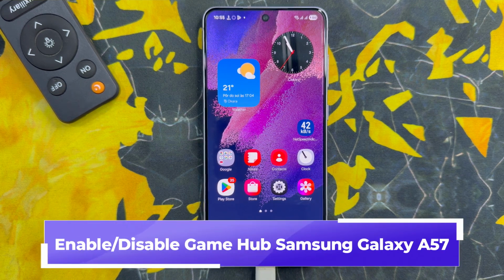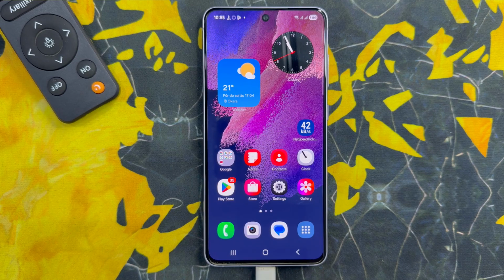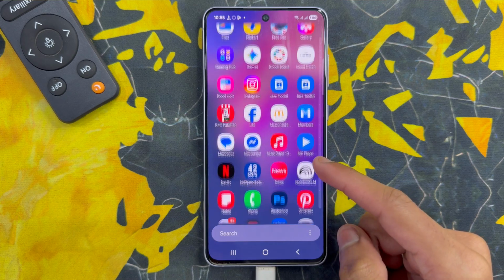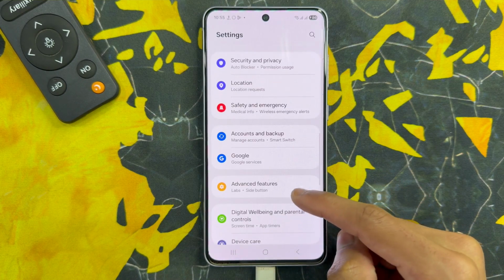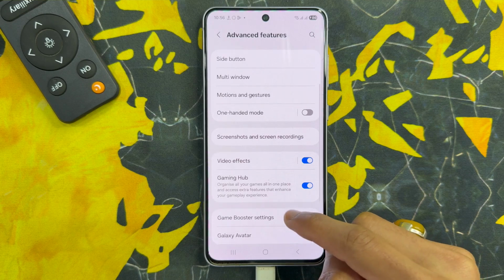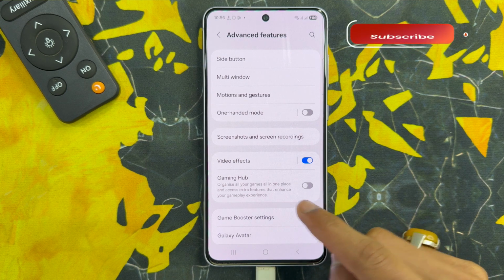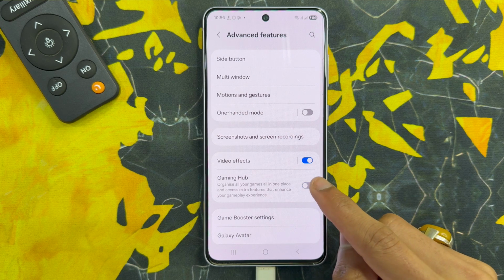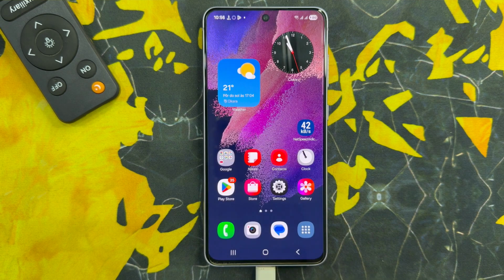Samsung Galaxy A57: How to Enable or Disable Game Hub (Easy Method)